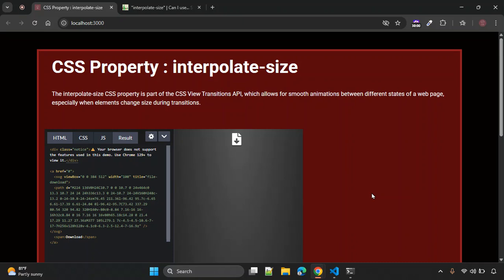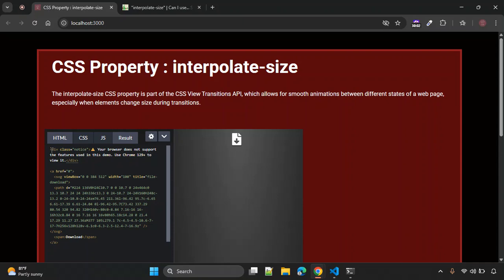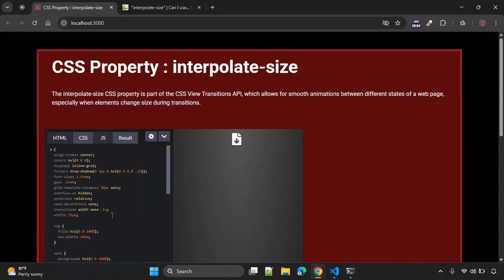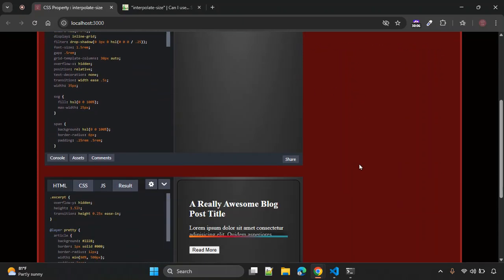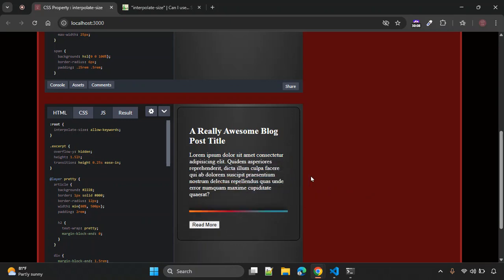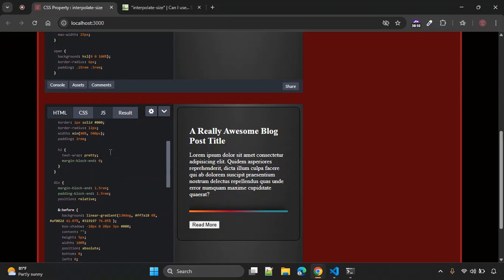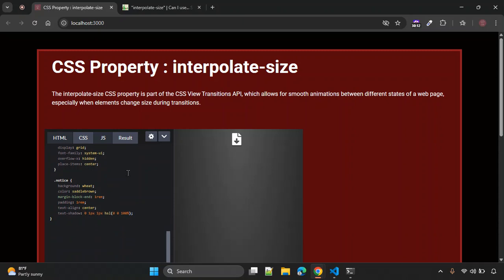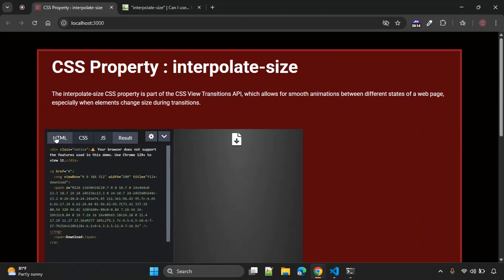CSS Property : interpolate-size explained !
The interpolate-size CSS property is part of the CSS View Transitions API, which allows for smooth animations between different states of a web page, especially when elements change size during transitions.

The interpolate-size property in CSS allows us to transition an element from a certain length to its intrinsic size.

Without it, there’s no way to animate or transition an element from, say, width: 0 to width: min-content because there’s otherwise no way for us to know the element’s min-content without doing some math.

allow-keywords: This value is where the magic lives. You might even say that the property was created specifically so that we could use this value to transition an element’s size from a specific length unit to its intrinsic size, such as going from height: 0 to height: max-content.

numeric-only: This is the default value. You would only use it to reset the allow-keywords value if it is inherited on an element you do not want to transition with keyword values. In other words, you are unlikely to use it all that often.

Use interpolate-size when you want to animate the resizing of elements during transitions, such as:

Expanding/collapsing cards
Modal windows resizing
Layout changes between pages